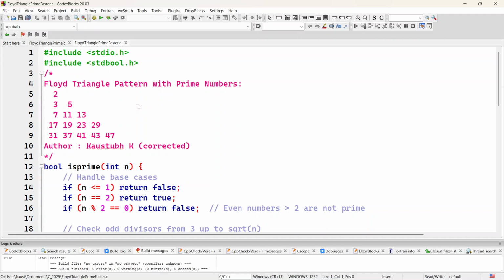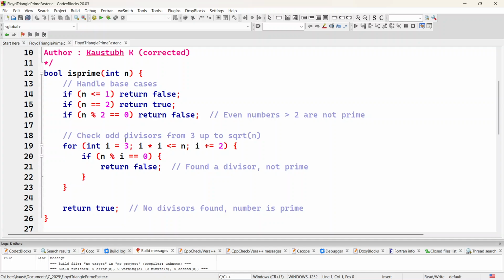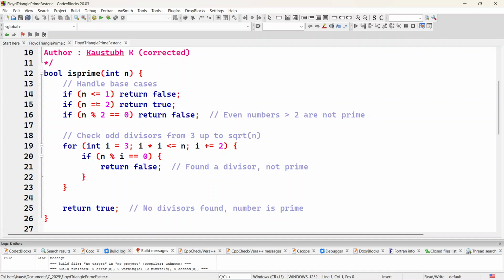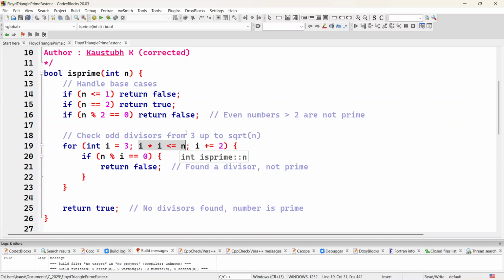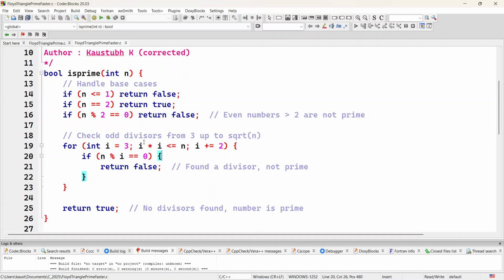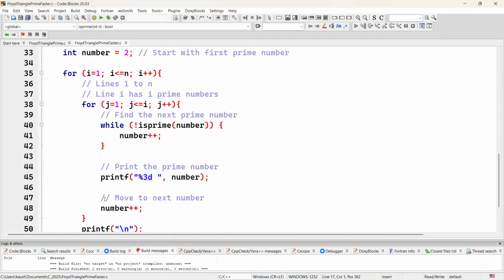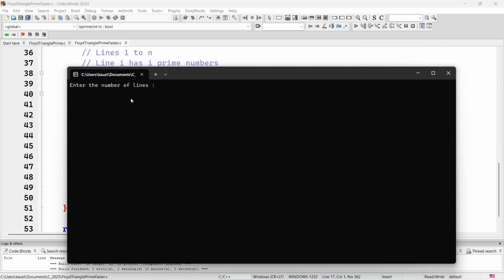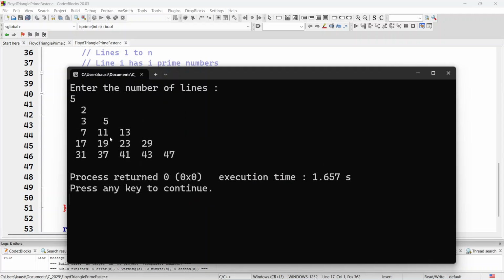A faster way to check whether a number is prime